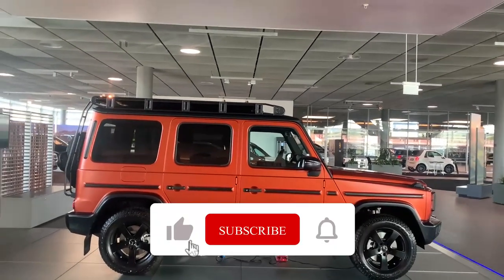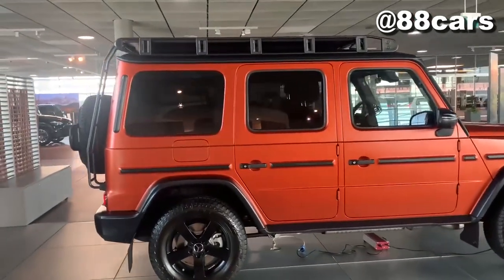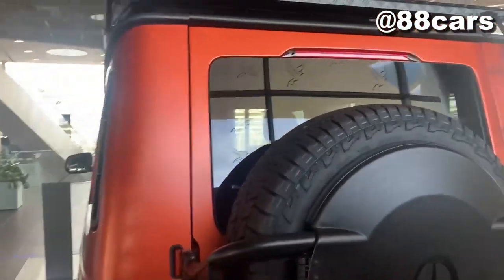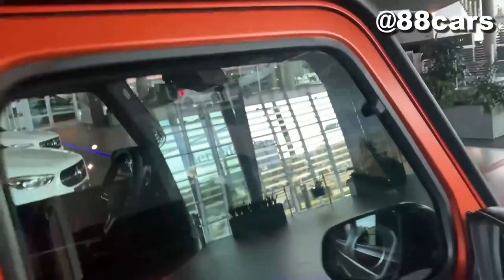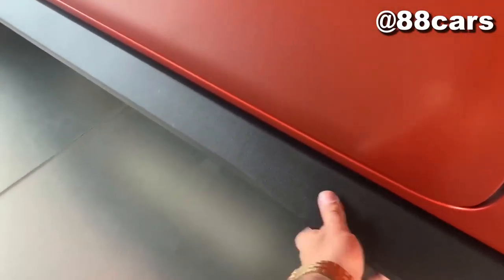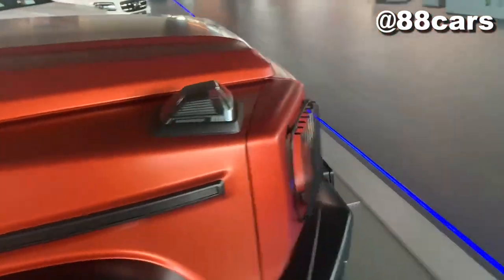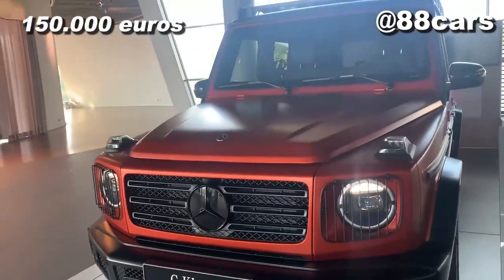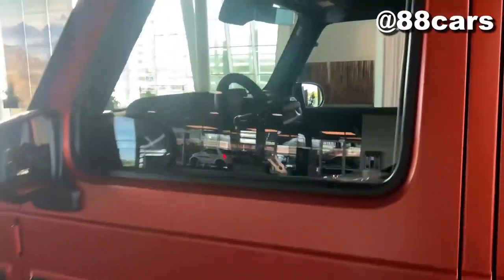Mercedes Benz G 400 D Off road Package 2022 Wagon Model Review price Class exhaust fuel AMG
The Mercedes-Benz G-Class, sometimes colloquially called the G-Wagen and or "G-Wagon"[3] is a four-wheel drive automobile manufactured by Magna Steyr (formerly Steyr-Daimler-Puch) in Austria and sold by Mercedes-Benz. Originally developed as a military off-roader, later more luxurious models were added to the line. In certain markets, it has been sold under the Puch name as Puch G until 2000.

The G-Wagon is characterised by its boxy styling and body-on-frame construction. It uses three fully locking differentials, one of the few passenger car vehicles to have such a feature.

Despite the introduction of an intended replacement, the unibody SUV Mercedes-Benz GL-Class in 2006, the G-Class is still in production and is one of the longest-produced vehicles in Daimler's history, with a span of 42 years. Only the Unimog surpasses it.[4] In 2018, Mercedes-Benz launched a technically new second generation, still with only minor design changes.

The G-class was developed as a military vehicle from a suggestion by the Shah of Iran (at the time a significant Mercedes shareholder) to Mercedes[6] and was offered as a civilian version in 1979. In this role vehicle was sometimes referred to as the "Wolf". The Peugeot P4 was a variant made under licence in France with a Peugeot engine. The first military in the world to use it was the Argentine Army (Ejército Argentino) beginning in 1981 with the military model 461, at least one of these was captured in the Falklands and subsequently served with the Royal Air Force.[7]

The development of the G-Class started in 1972 with a cooperative agreement between Daimler-Benz and Steyr-Daimler-Puch in Graz, Austria. Mercedes-Benz engineers in Stuttgart were in charge of design and testing, while the team in Graz developed the production plans. The first wooden model was presented to Daimler-Benz management in 1973, with the first drivable prototype beginning various testing including German coalfields, the Sahara Desert, and the Arctic Circle in 1974. Construction commenced on a new production facility in Graz, where the new cross-country vehicle would be assembled nearly entirely by hand in 1975, with production of the "G Model" beginning in Graz in 1979. In 1980, the Vatican took delivery of a specially made G-Wagen outfitted with a clear thermoplastic top which served as the Popemobile. The “Papa G” later took up permanent residence at the Mercedes-Benz Museum in Stuttgart, Germany.[citation needed]

The first major refinements were introduced in 1981, including an automatic transmission, air conditioning, an auxiliary fuel tank, protective headlamp grilles and a cable winch. Fuel injection became available in 1982, when the 230 GE was introduced in Turin,[8] along with more comfortable and supportive front seats, auxiliary heating, wider tires and fender flares. For 1985, differential locks, central door locking and a tachometer became standard and by 1986 over 50,000 G Models had been produced.[citation needed]

The G-Wagen was facelifted in 1990. In 1989, for the 10th anniversary of the G Model, a new model variant with permanent 4-wheel drive, a wood-trimmed interior and optional Anti-lock Braking System (ABS) debuted at the Frankfurt International Motor Show. Production began the following April. For 1992, production began on a new sub-series for professional users. The civilian model began to offer cruise control, a stainless-steel spare-tire cover, running boards and Burl Walnut wood interior trim. In the same year, the 100,000th G Model was built in Graz and in 1994, the model line was officially renamed the G-Class. Ventilated front disc brakes and a driver's air bag became standard. In 1996 the automatic transmission became an electronically controlled 5-speed unit and headlamp washers, cruise control, and a front passenger's air bag were added. In 1998, the range-topping G 500 with a 296 hp V8 was introduced for series production.[citation needed]

For 1999 a limited run of V8 powered "G 500 Classic" special editions marked the model's 20th anniversary. A multifunction steering wheel was added to all models. Later in the year, the new G 55 AMG debuted as the most powerful G-Class yet, with 354 hp. The U.S. market launch of the G-Class took place in 2001. New alloy wheels, a chrome grille and body-colour bumpers plus a more luxurious cabin were introduced. New dynamic control systems included the Electronic Stability Program (ESP), Brake Assist, and the 4 wheel Electronic Traction System (4 ETS). The G 55 AMG was upgraded in 2004 with a supercharged V8 engine developing 476 hp.[citation needed]

In 2006, a documentary filmmaker was the first foreigner to reach Siberia, the world's coldest region, with a passenger vehicle in winter, driving a stock G 500 nearly 19,000 km without a single breakdown, in temperatures as frigid as −63˚F/-53 °C.[citation needed]

The W460 was introduced at a press event held at the off-road proving ground in Toulon, France, and went on